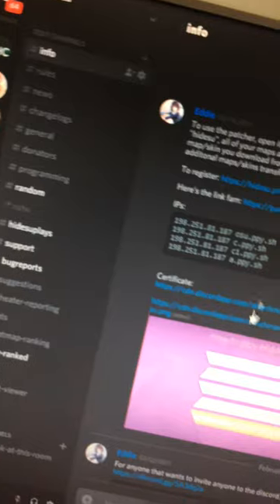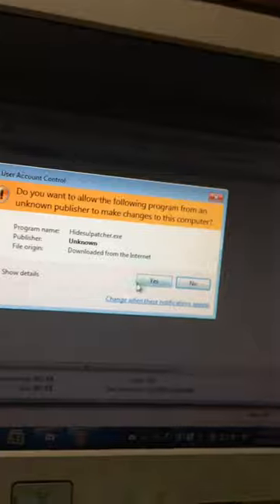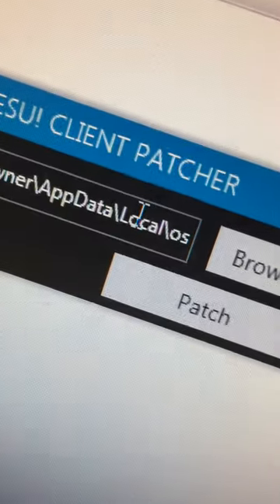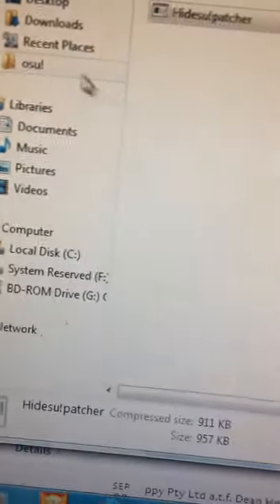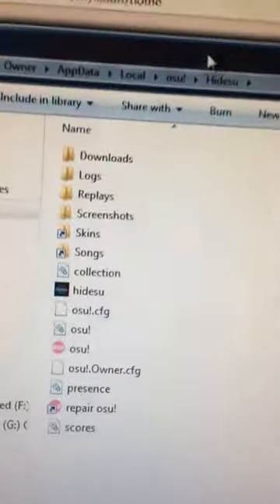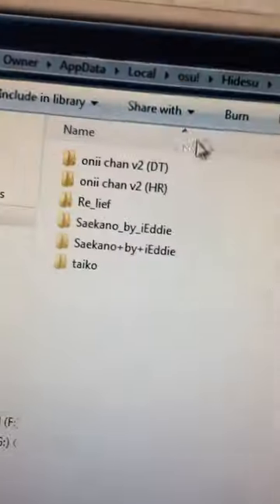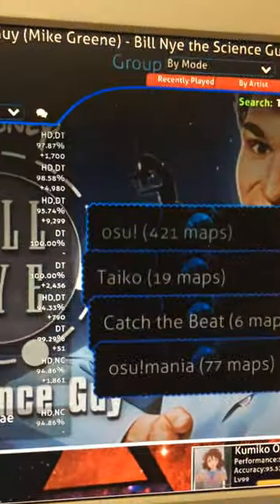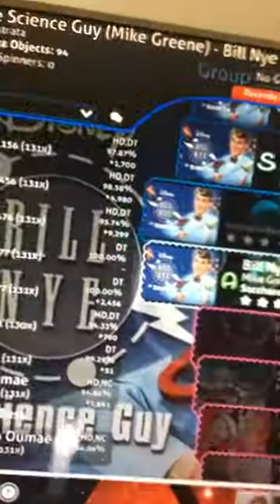How to Connect to The Best Private Server! (Hidesu!)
THE PATCHER METHOD DOESN'T REQUIRE ANY EXTRA SPACE FOR IT TO BE DONE, THE PATCHER USES A SYMBOLIC LINK WHICH COPIES ALL FOLDERS AND FILES OVER TO THE NEW ONE WITHOUT ADDING ANY EXTRA SPACE!

Hey guys it's Billy, Biri, Kumiko Oumae from Hidesu! And today I'll be showing you how to connect to the Hidesu! Private server.

IPs:
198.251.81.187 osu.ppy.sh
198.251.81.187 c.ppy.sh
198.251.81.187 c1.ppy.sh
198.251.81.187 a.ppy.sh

If you have any questions feel free to don't ask here, go to a legit tutorial on how to connect to hidesu unless this video was actually helpful.